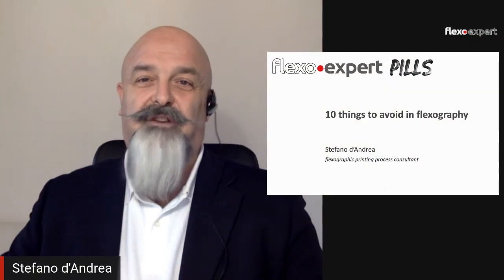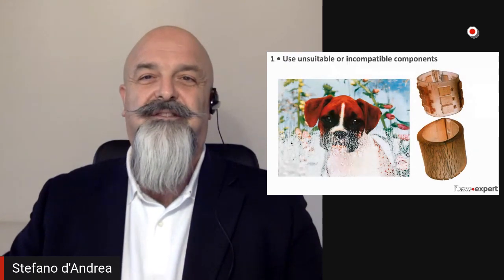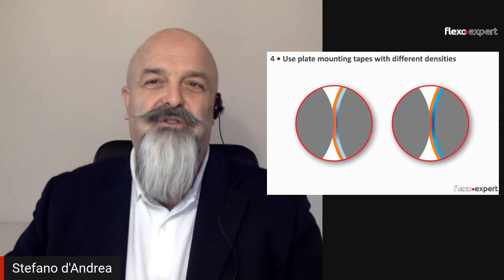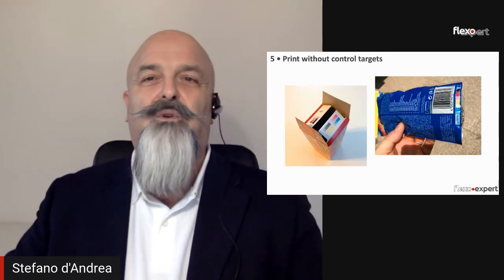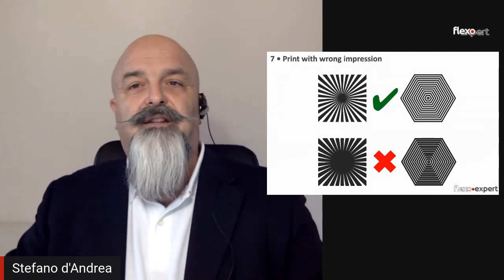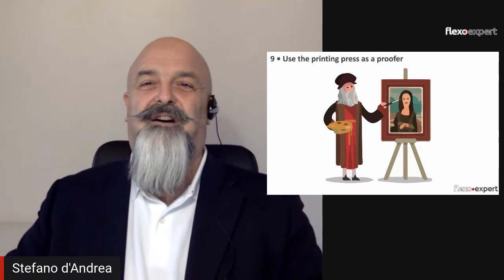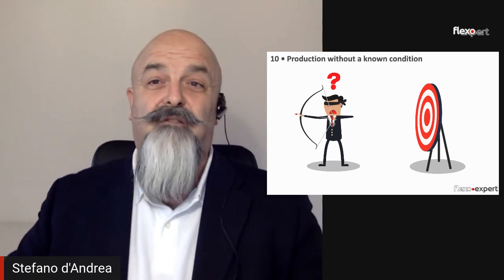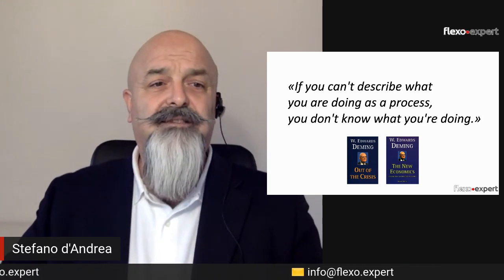10 things to avoid in flexography to prevent from troubles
A totally arbitrary and incomplete list of things to avoid when approaching flexography in order to prevent from troubles in production